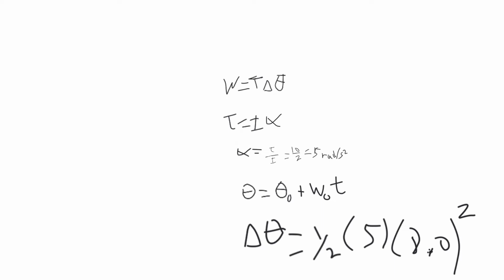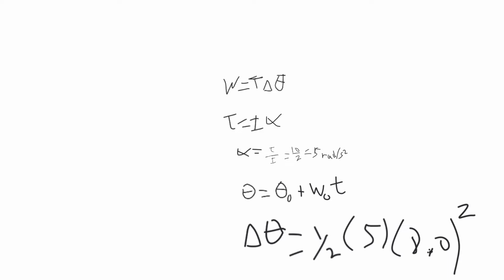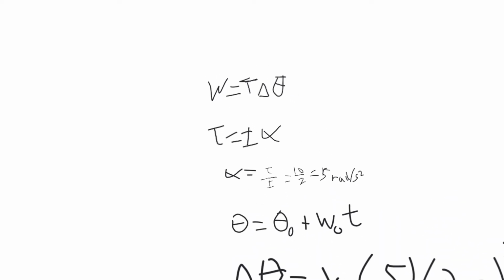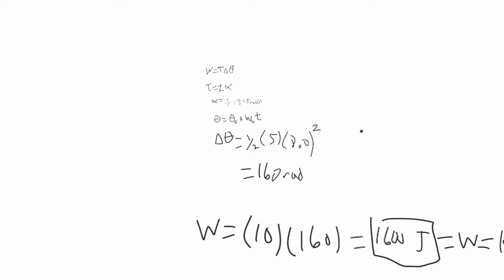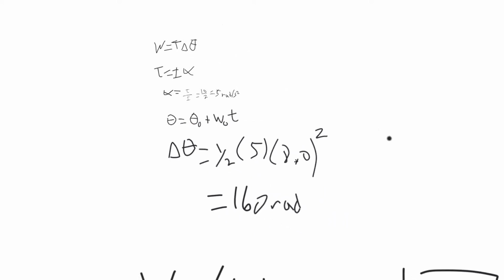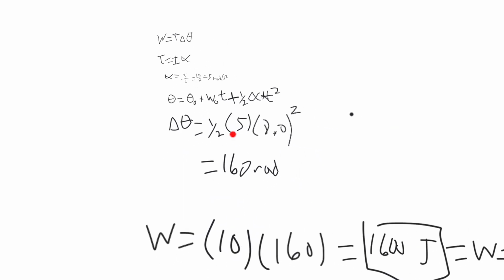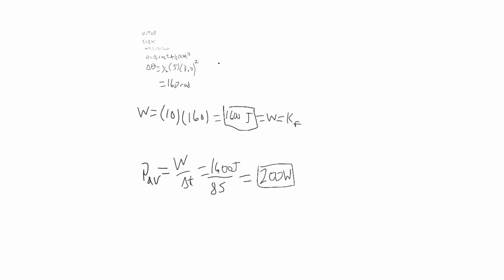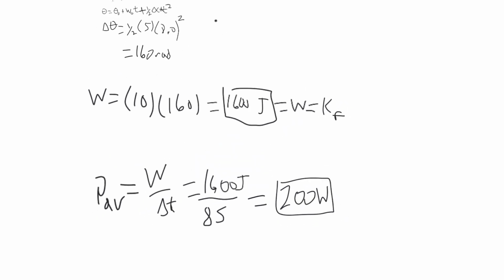Test 3 Part 3 Example 10.6